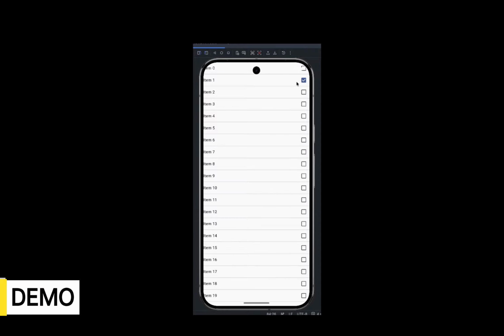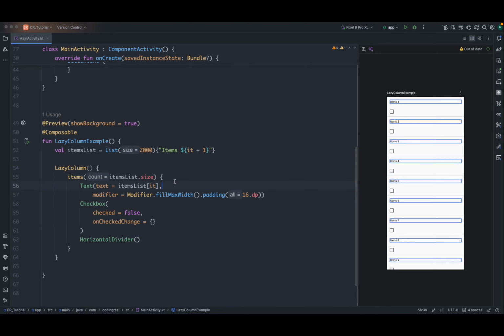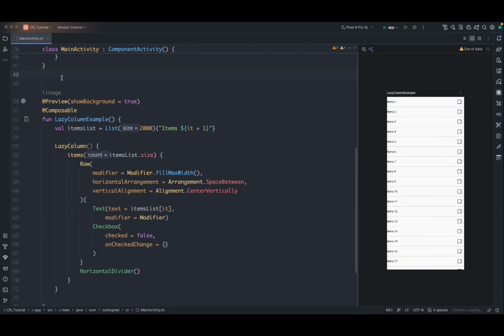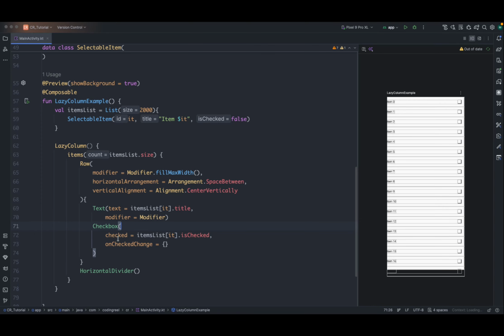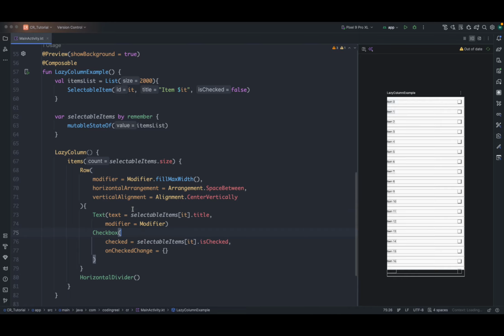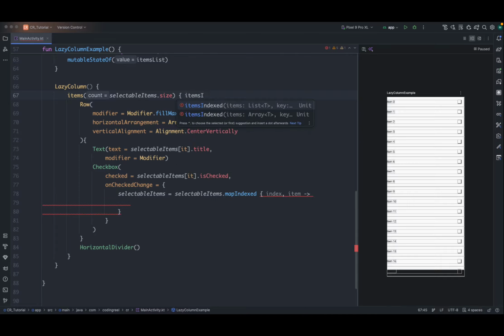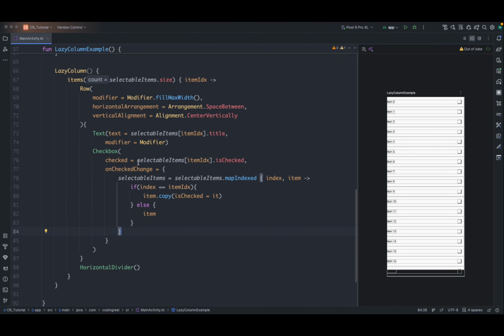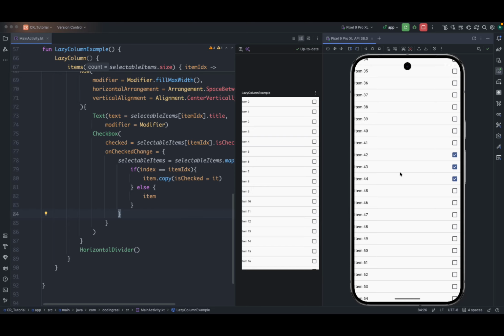Multi Select LazyColumn in Jetpack Compose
Today, we'll explore how to implement a multi selection in lazy column in jetpack compose, guiding you through state changes and how mutable states work. Whether you’re a beginner or an experienced developer, this video will give you the tools and insights to implement multi select lazy column.

▬ Chapters ▬▬▬▬▬▬▬▬▬▬
0:00​​ - Demo
0:20 - Multiselect implementation
1:15 - Data class to store the checked state
2:10 - Mutable state for automatic state changes
4:11 - Final Demo

Any thoughts or suggestions are greatly appreciated. Also, you can request a video upon automation. Please leave them in the comments below.

Build CalculatorApp
Jetpack Compose Tutorial
Android UI Development
Mobile App Development
Kotlin Programming